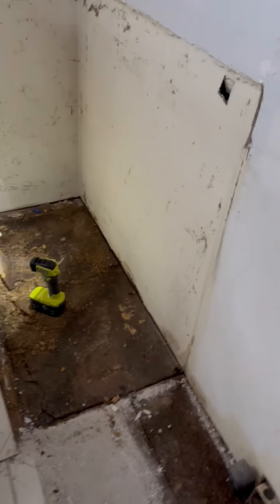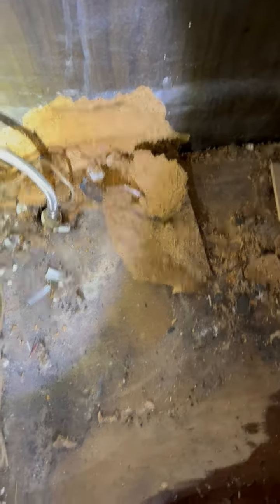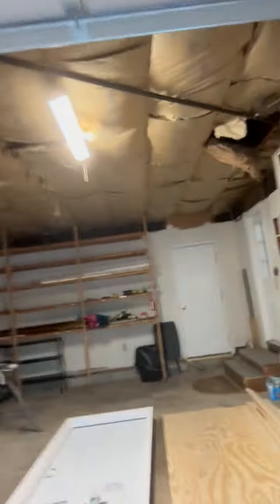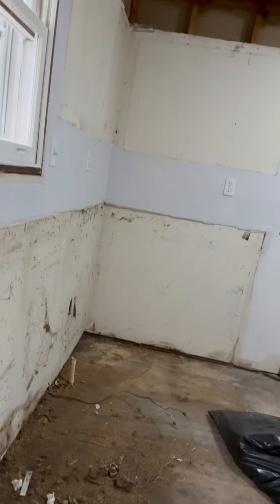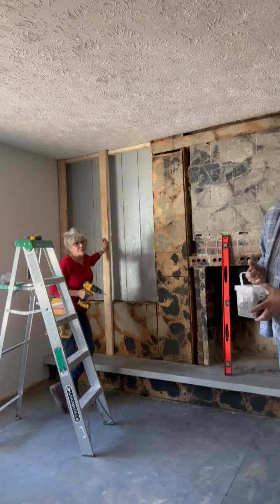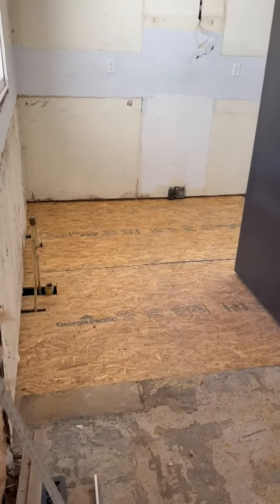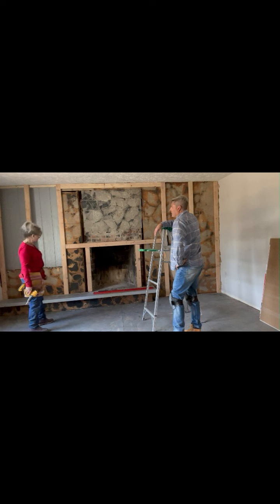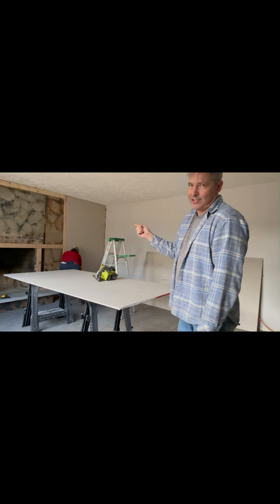Ep 4 [Board and Batten]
Showing you the struggles and creativity of flipping a house. Aunt Denise begins to build a board and batten wall in the large living room.